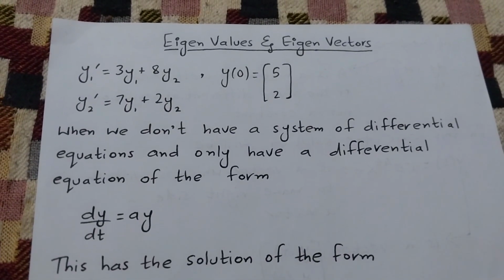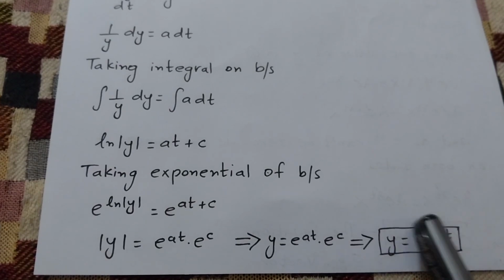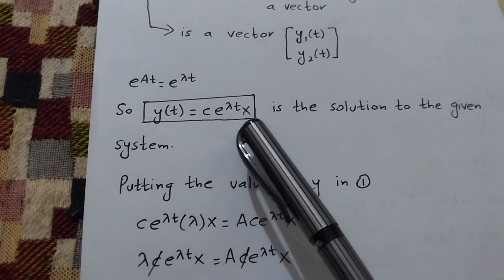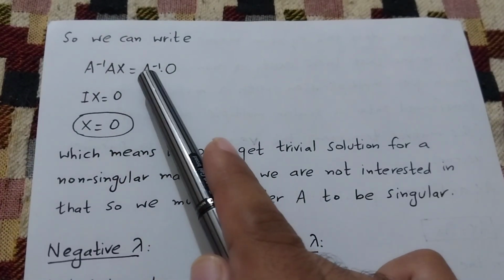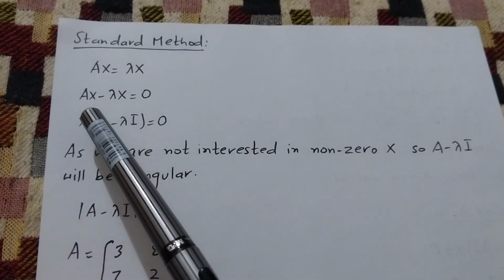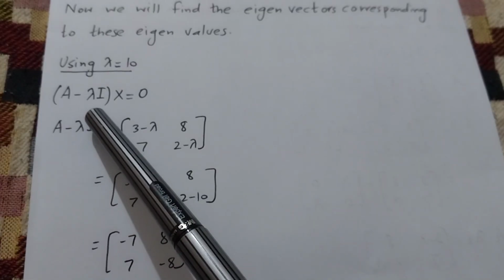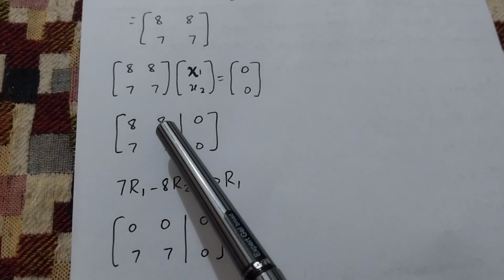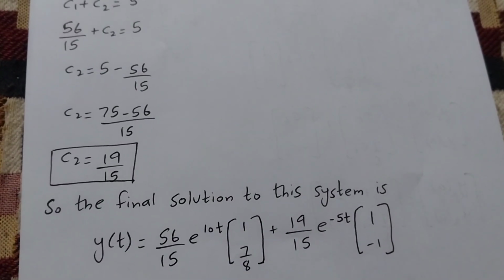Why do we need eigen values and eigen vectors?